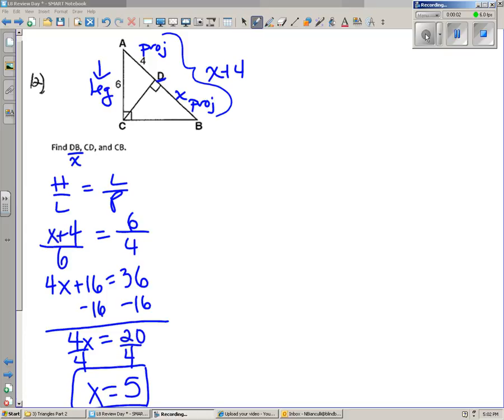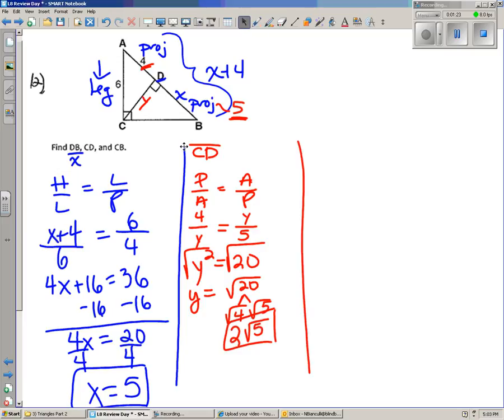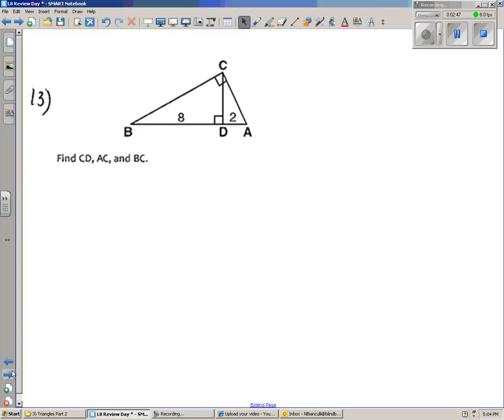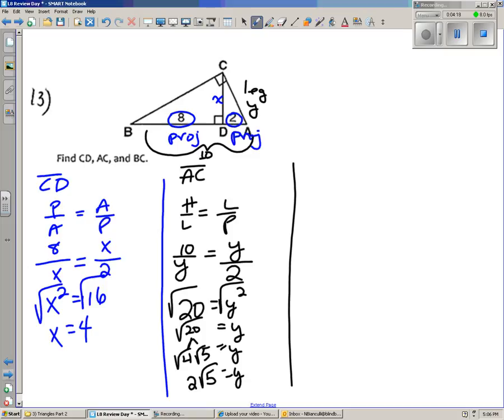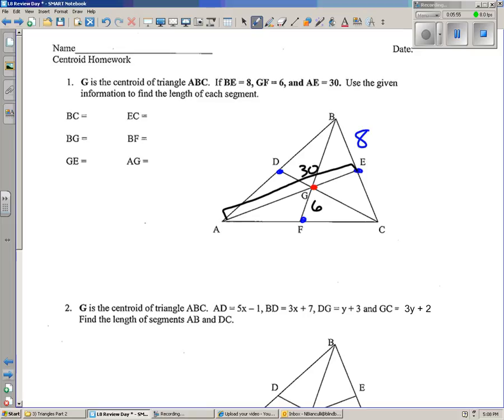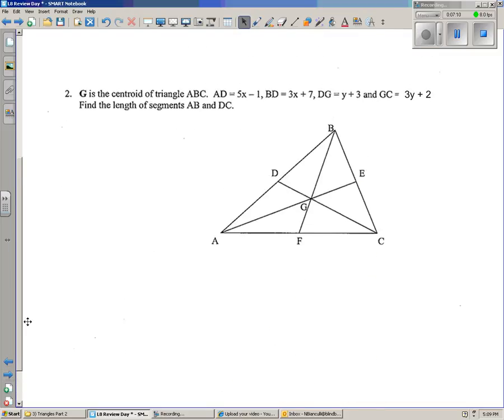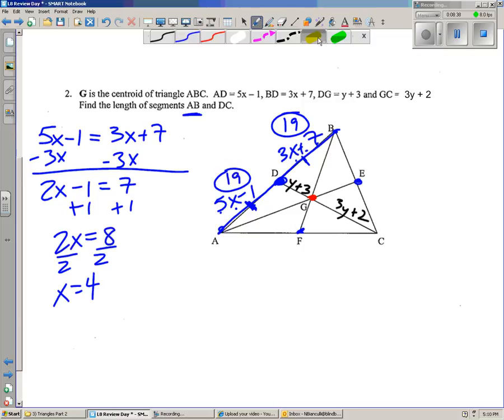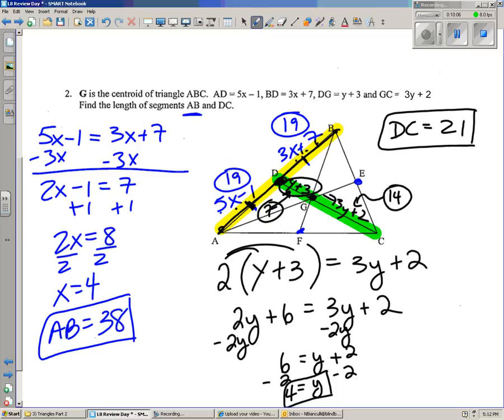Review for Quiz 12b end